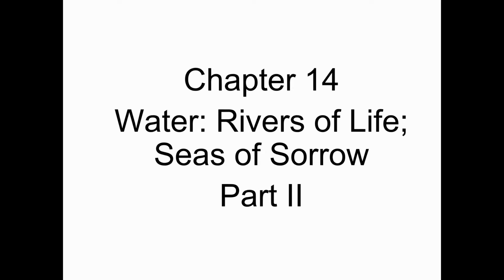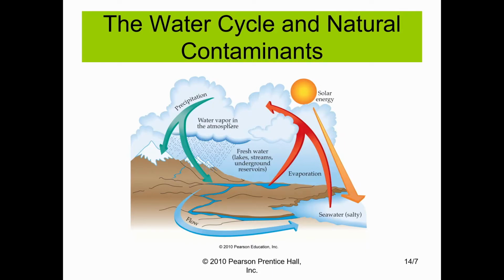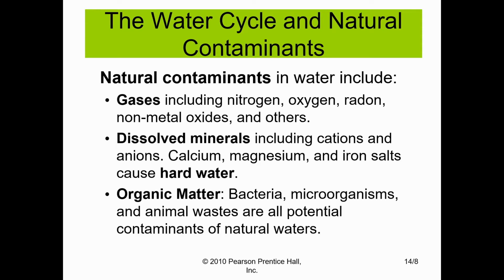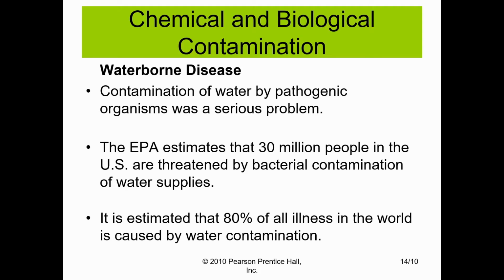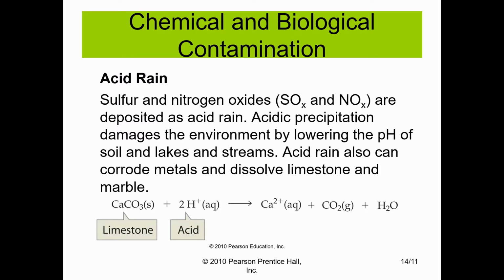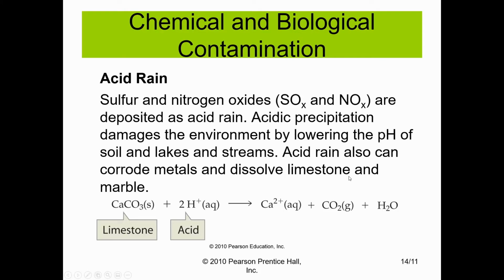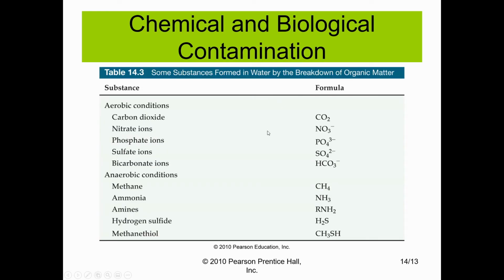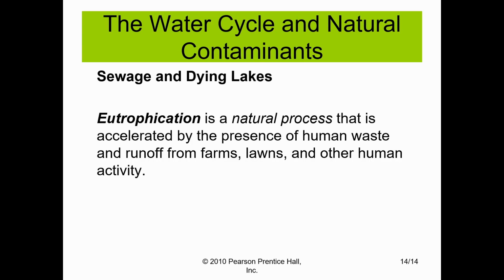Chemistry and Society: Chapter 14 (Part II)